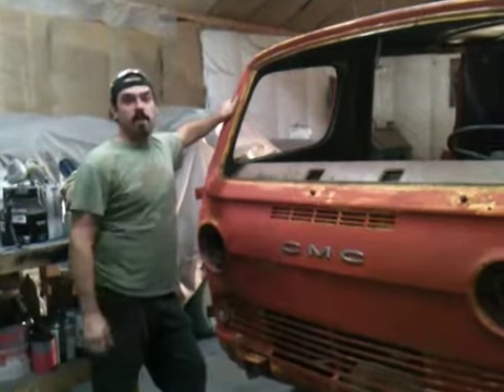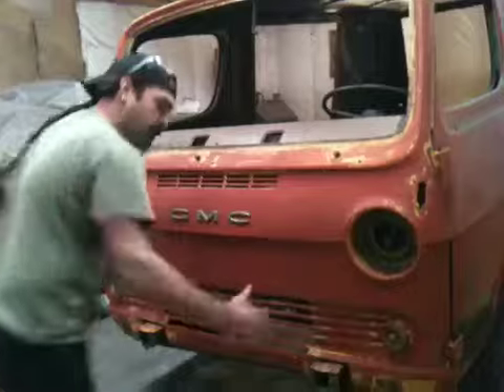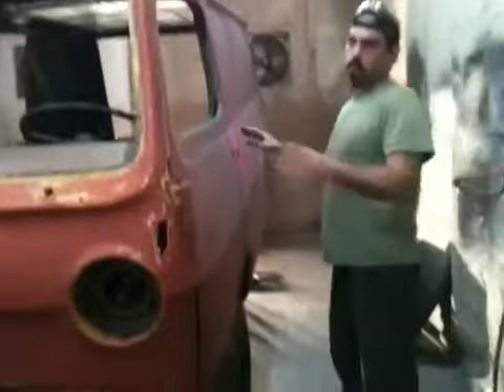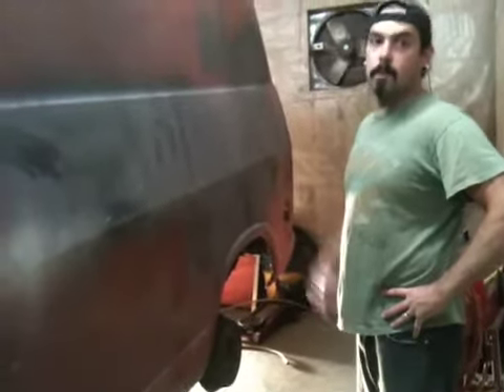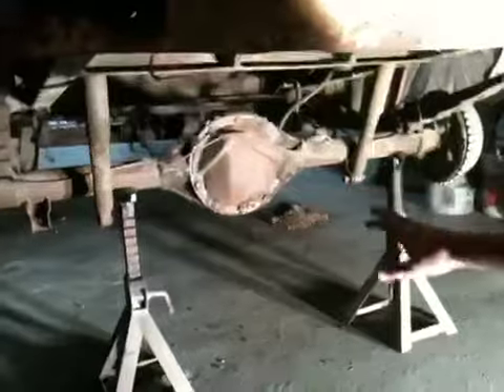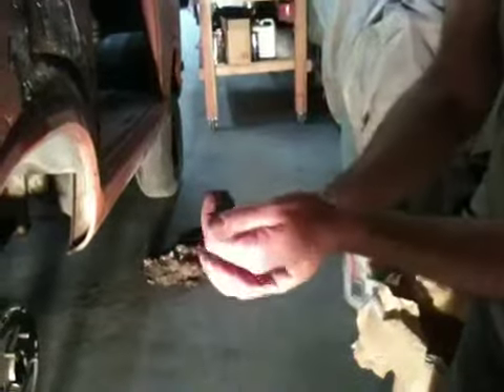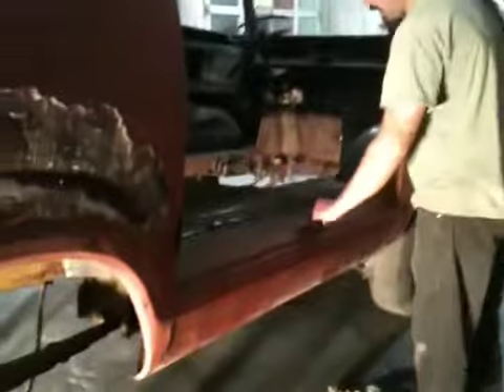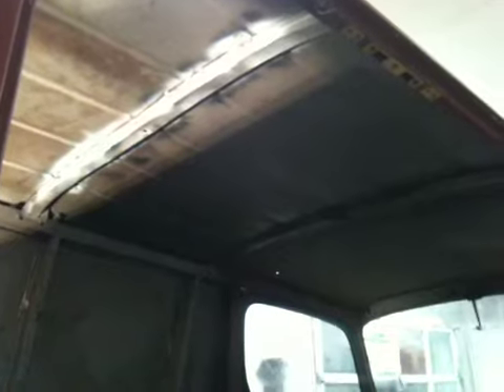The new beginning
1966 GMC Handi-van